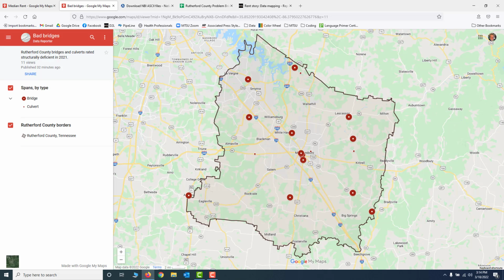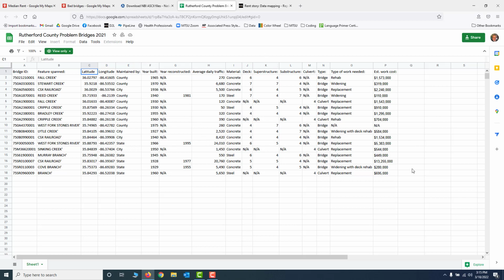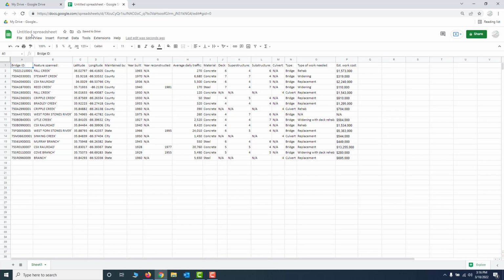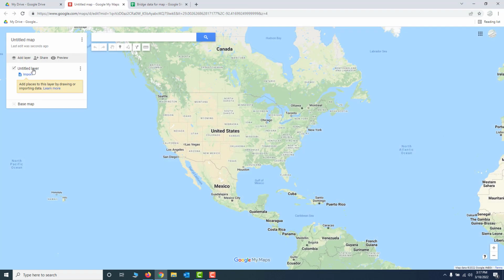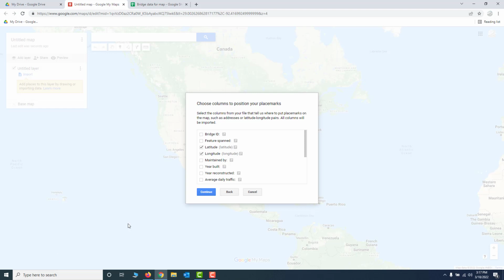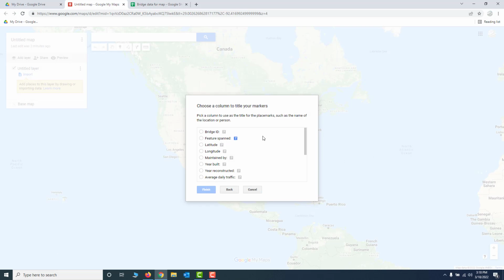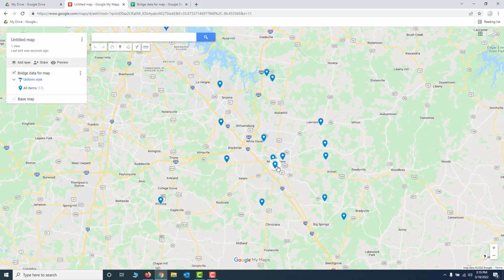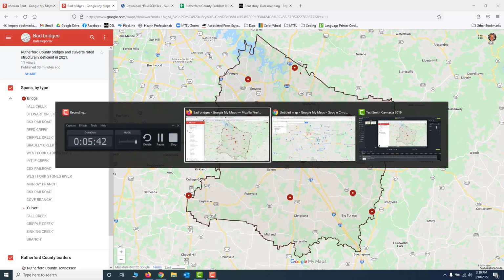Mapping Points Using Geocodes Part 2